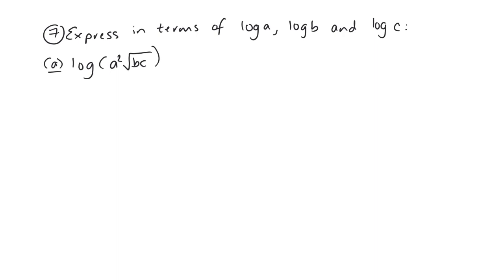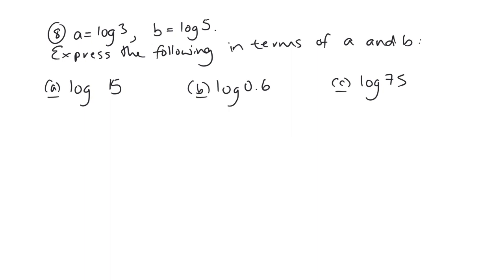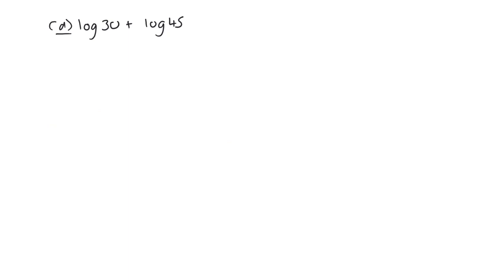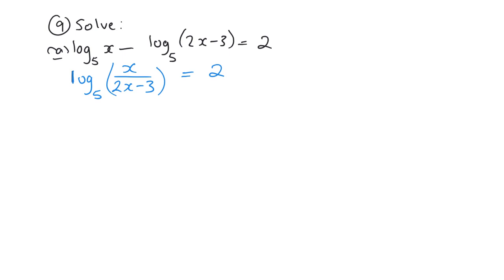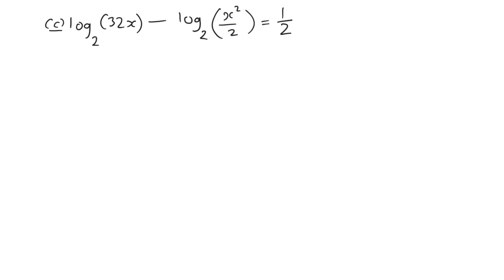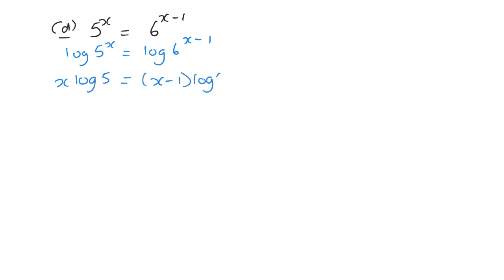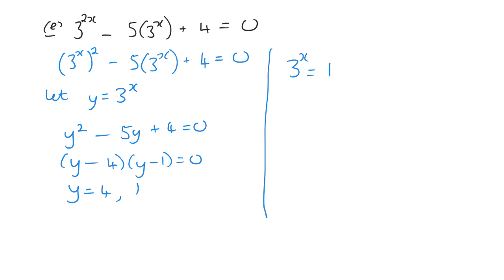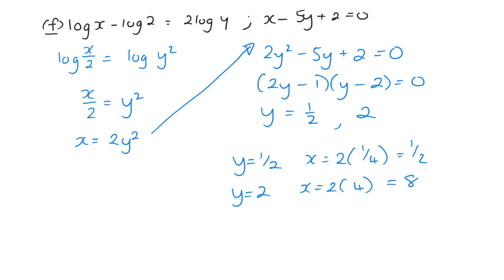AS Logs 2